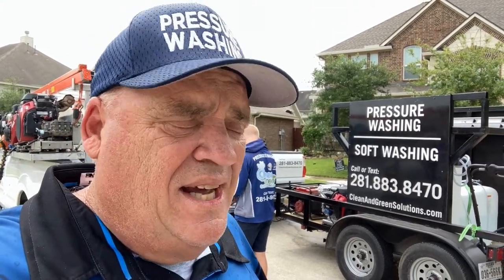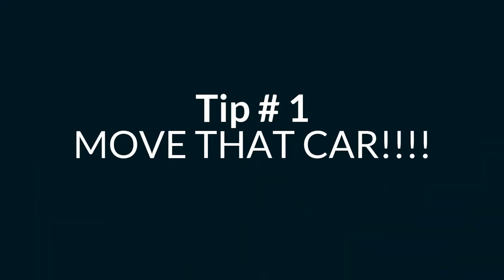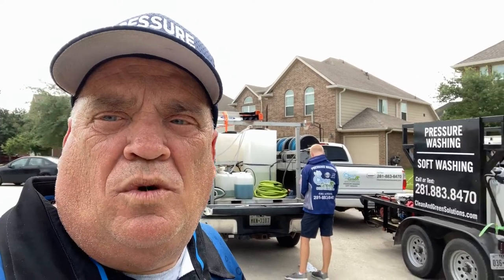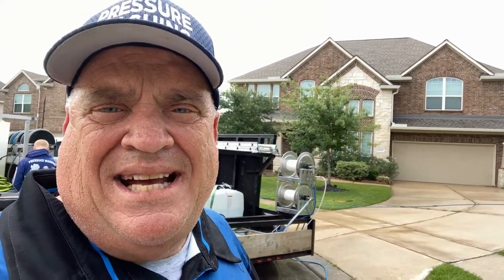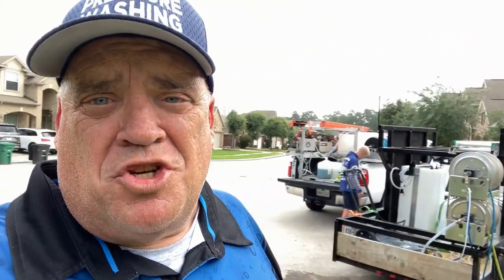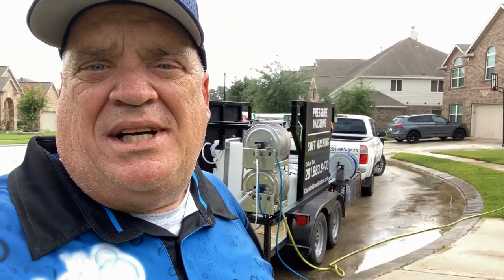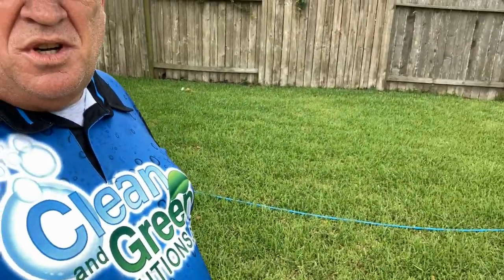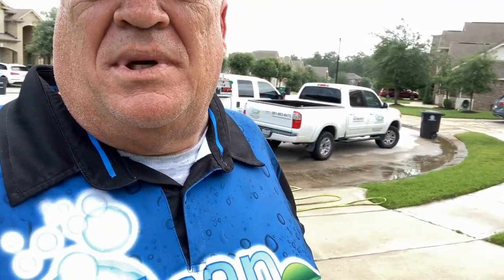Pressure Washing Tips and Tricks | Time Savers 2020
This Pressure Washing Tips and Tricks video is published to help newcomers in the business master our industry!  It will help you save time on the job and prevent costly mistakes.  Be sure to leave a comment below and let us know if we've been able to help you, as we're always happy to answer questions here!  for more pressure washing business assistance.

Ladder Stabilizer

Stucco Tape

Goolo Charger

50 Foot Flexzilla 3/8 Air Hose

Safety Glasses